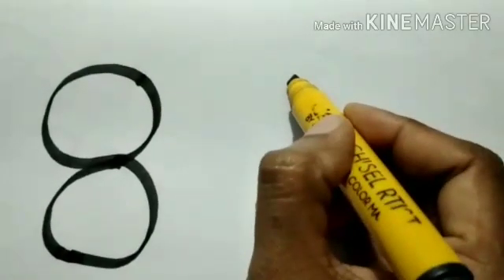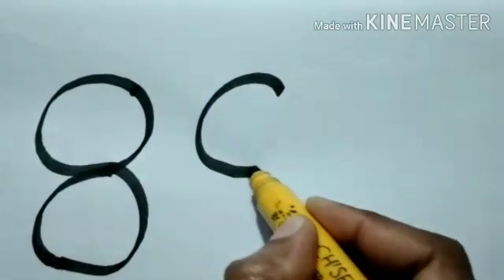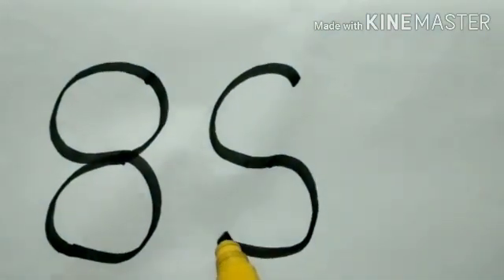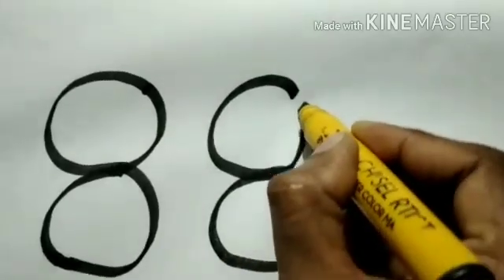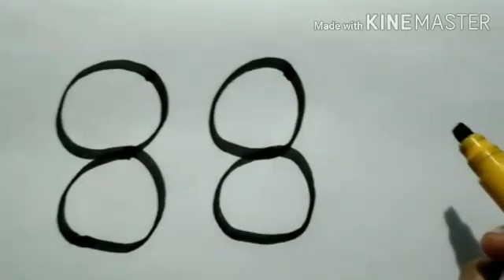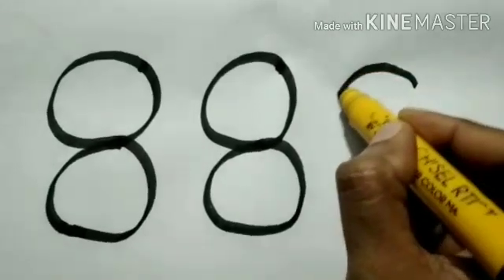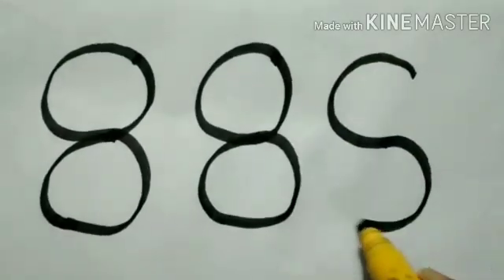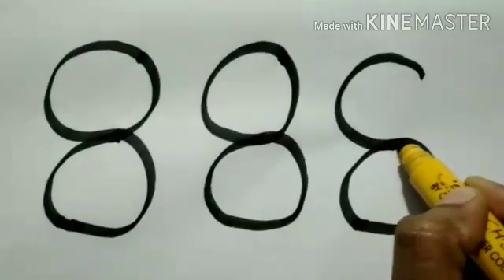LKG : MATHEMATICS: MODULE-2